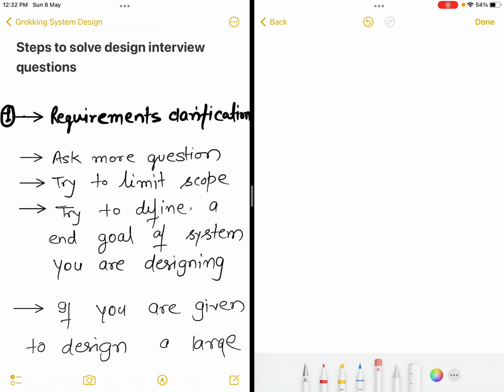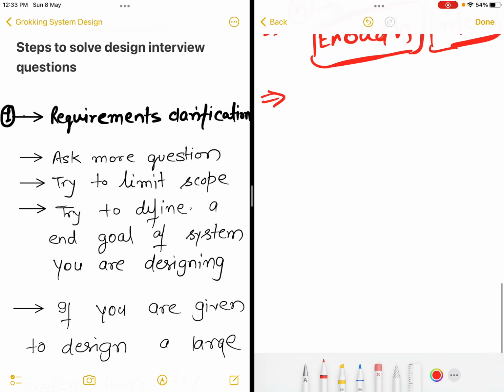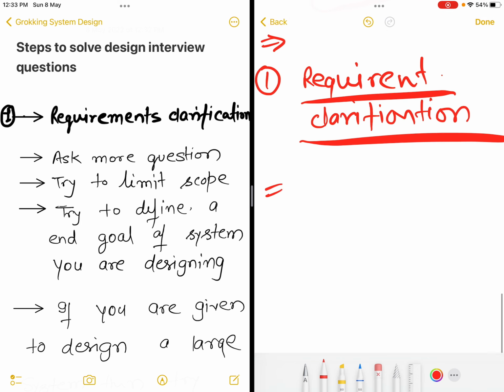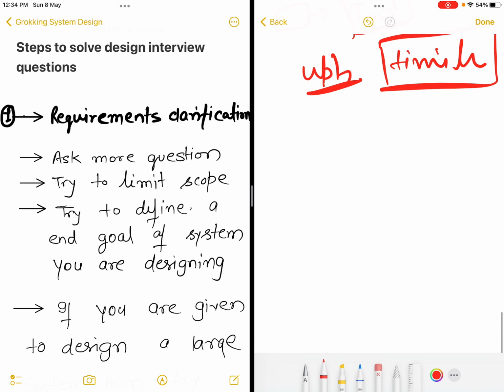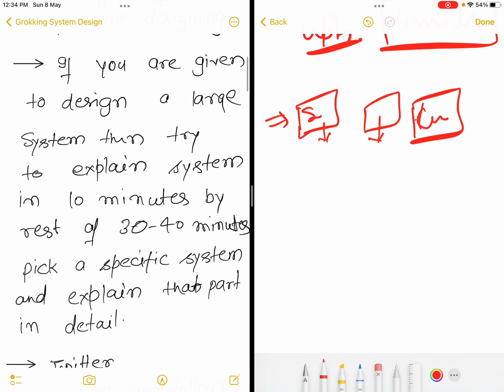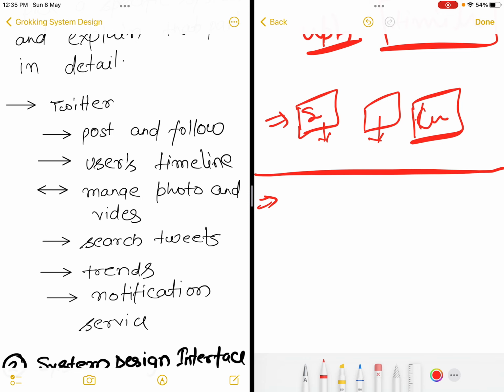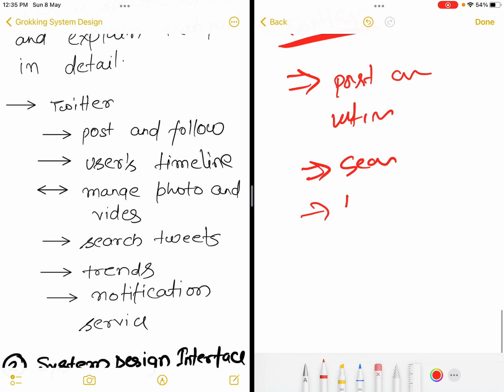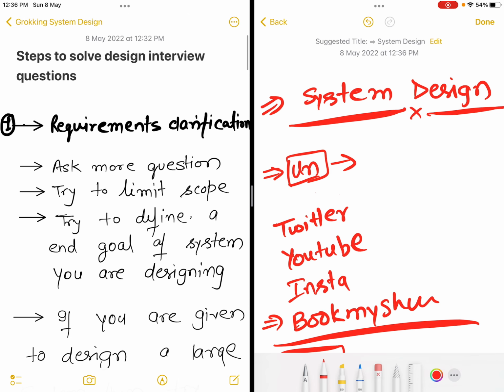Seven easy steps to handle system design interview questions →1 requirement clarification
②Requirements darification
Ask more question Try to limit scope Try to define a end goal of system You are designing
If you are given to design a large System thin try to explain system in lo minutes by rest of 30-40 minutes Pick a specific